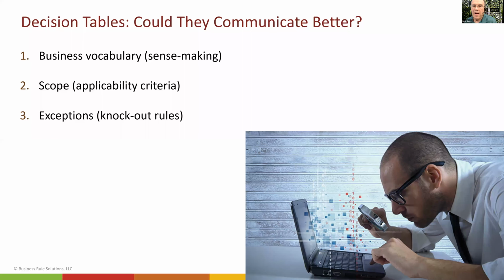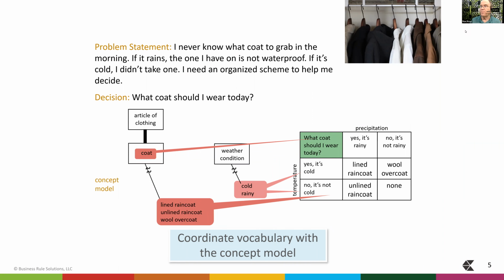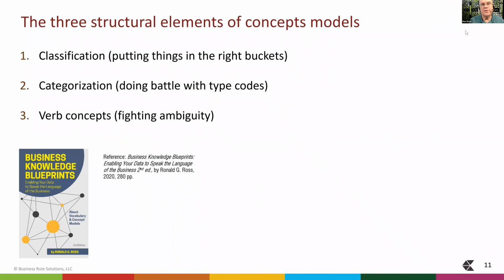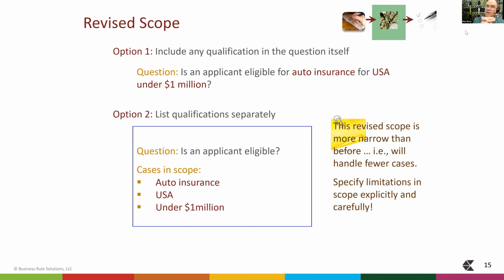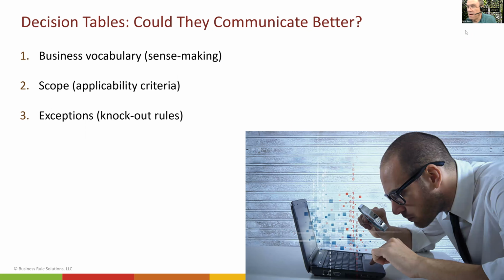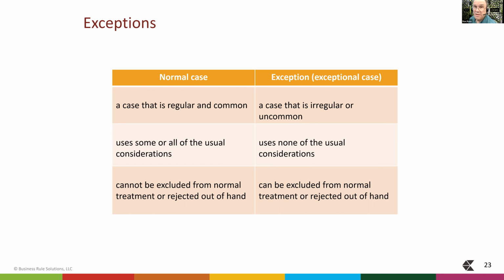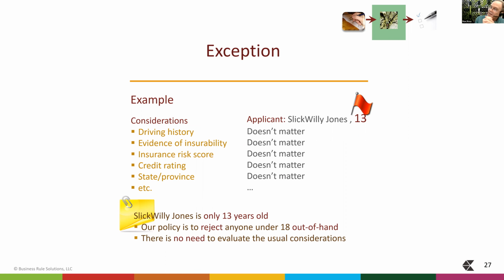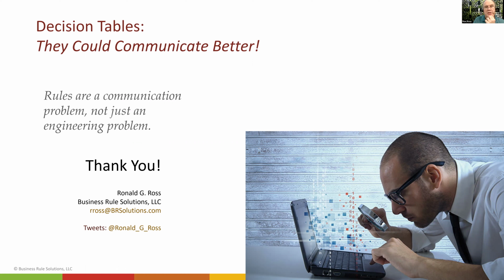DecisionCAMP 2022: "Decision Tables: Could They Communicate Better?" by Ron Ross